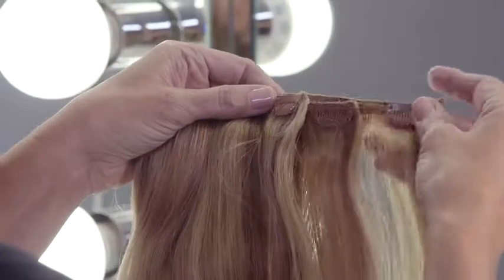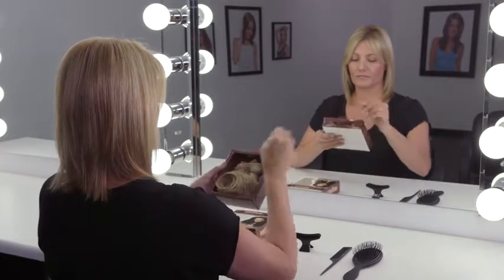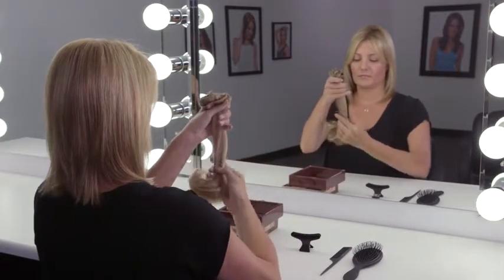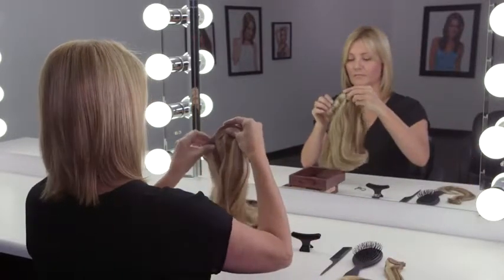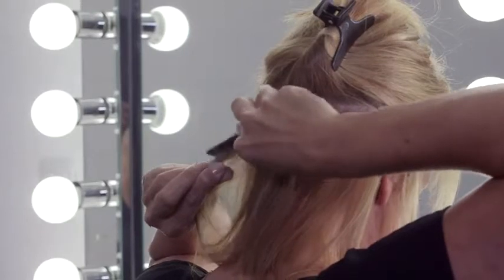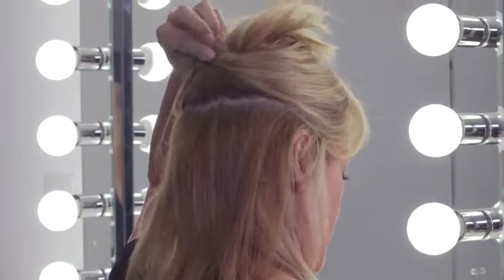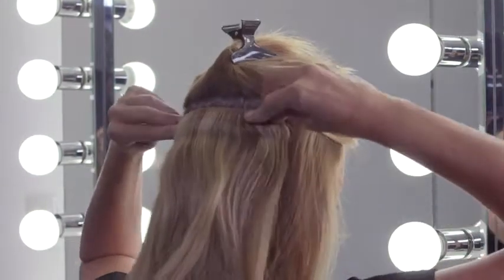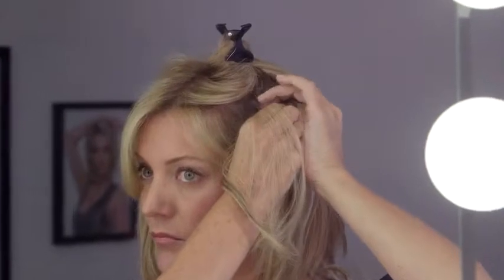HOW-TO: apply easiXtend hair extensions - easiHair Products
Learn how to properly apply easiXtend hair extensions by the alternative hair experts at Jon Renau.

Jon Renau offers an exclusive line of hair extensions under the easiXtend Collection